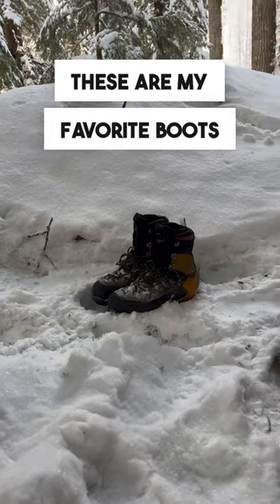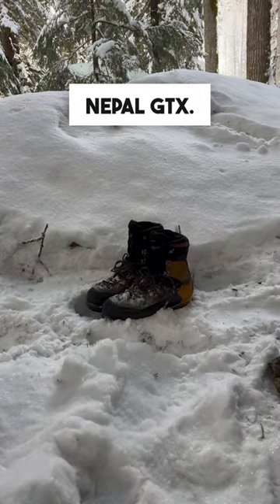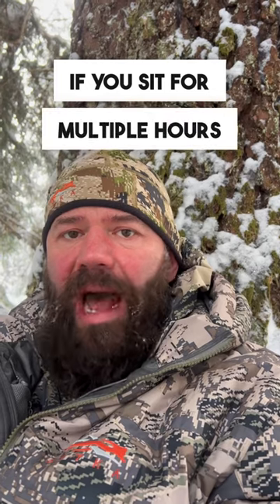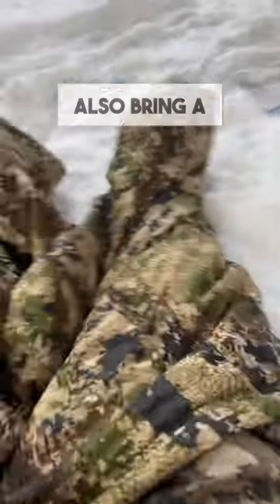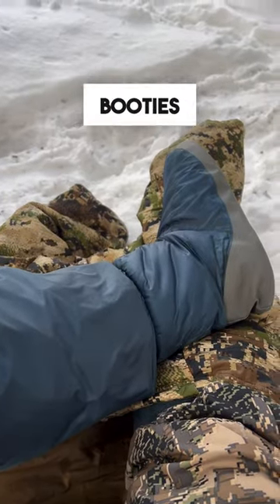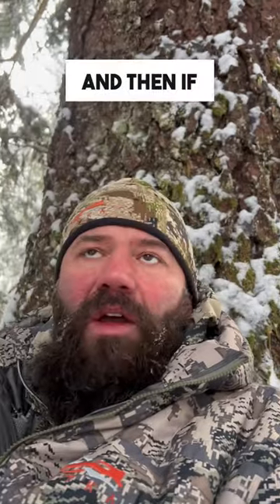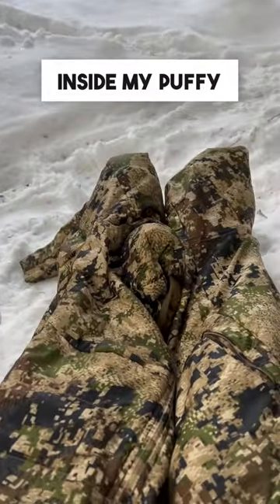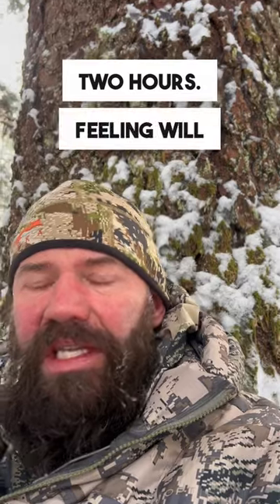Tip for Warm Feet on a Winter Hunt